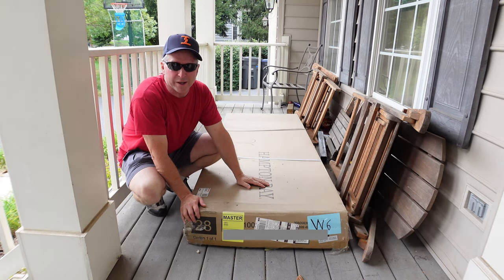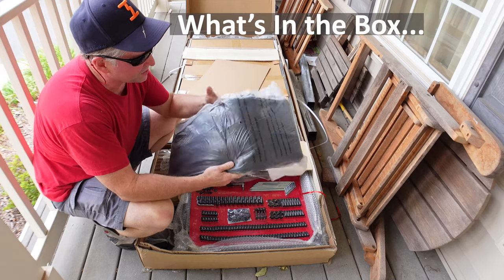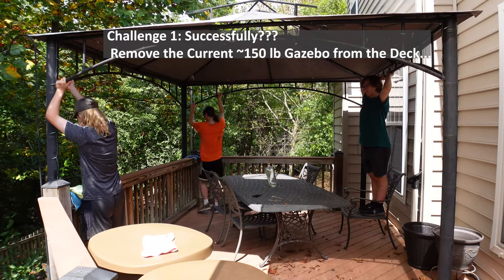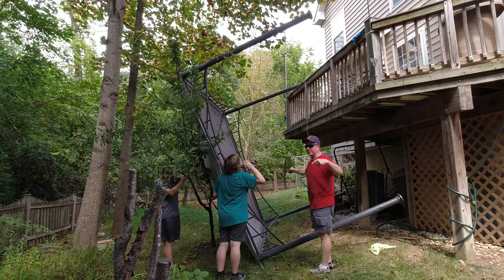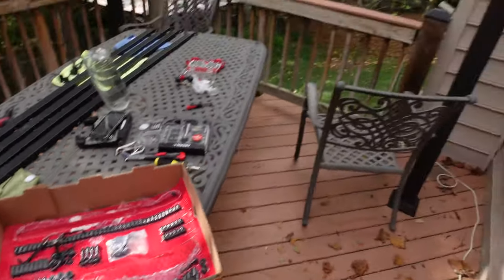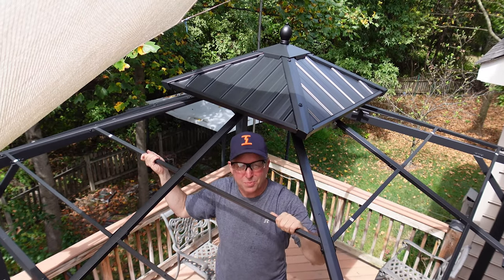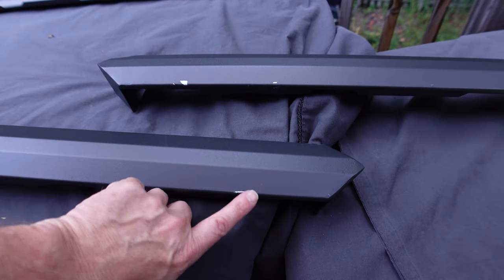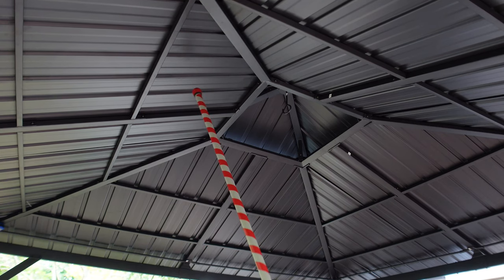How to Build a Steel Gazebo, Tips, Tricks, and Honest Review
Don't fear the +260 bolts and giant box; see teenagers with limited experience take on this real world project. In this video you'll see all the tips and tricks we learned contructing a 300 lb gazebo that will likely last a lifetime. This is an HR, I paid for this with my own money and wasn't compensated in any way.

Here is the Gazebo we built in this video from Home Depot: Hampton-Bay-10-ft-x-10-ft-Holden-Outdoor-Patio-Black-Hard-Top-Galvanized-Steel-Gazebo

Here's a similar version on Amazon

This Video was shot with a Sony ZV-1 Digital Camera